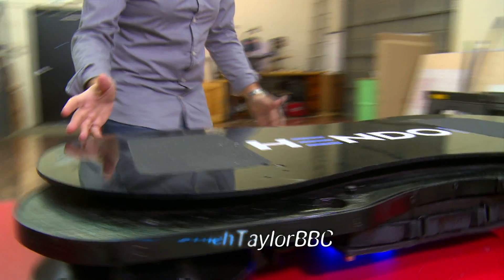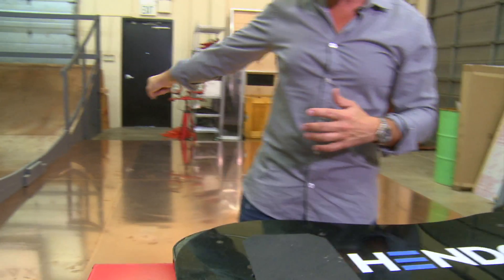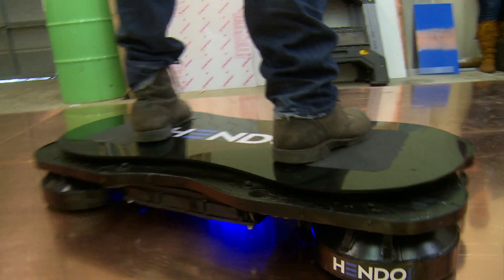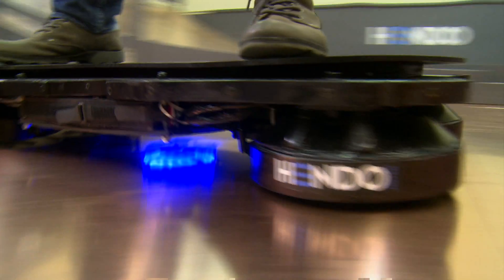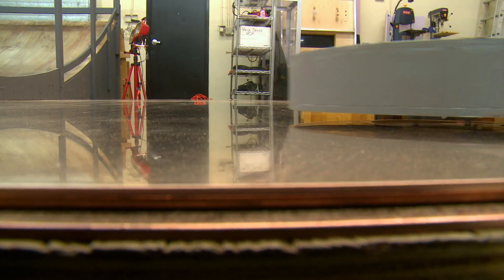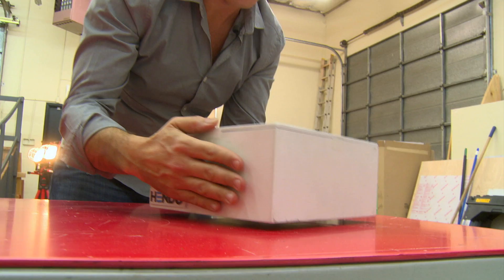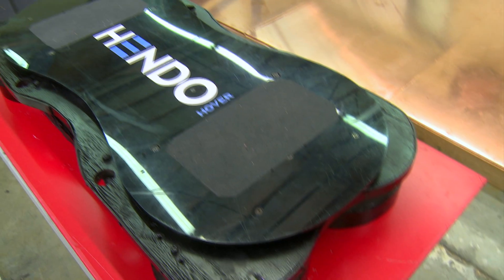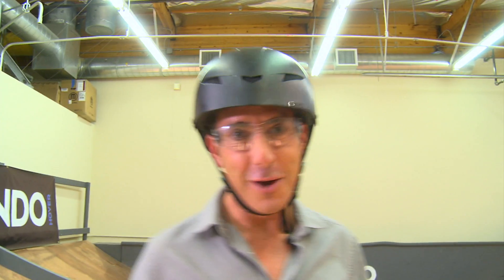Hoverboard: The test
The BBC's Richard Taylor tests out a hoverboard that uses magnetic levitation. Until now hoverboards have largely been the stuff of science fiction, popularised by movies like Back to the Future 2, in which Marty McFly rode a flying skateboard to get around. But now a Silicon Valley startup has just won crowdfunding for a real-world hoverboard - the first able to carry a load and not constrained to rails. It uses magnetic levitation - creating a magnetic field underneath the board which is repelled by a non-ferrous surface like iron underneath - allowing the board to levitate. The founders of the Hendo hoverboard say while they wanted to create a buzz around their prototype the real goal is far more ambitious still: to isolate objects and even entire buildings from earthquakes and other ground shocks.
Our North America technology correspondent Richard Taylor took the board through its paces and spoke to founder Greg Henderson.